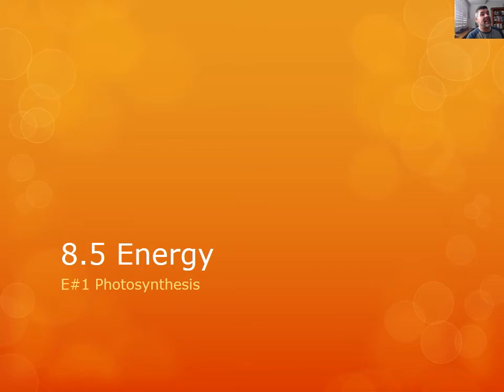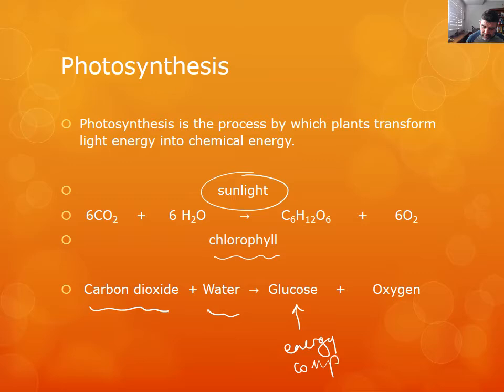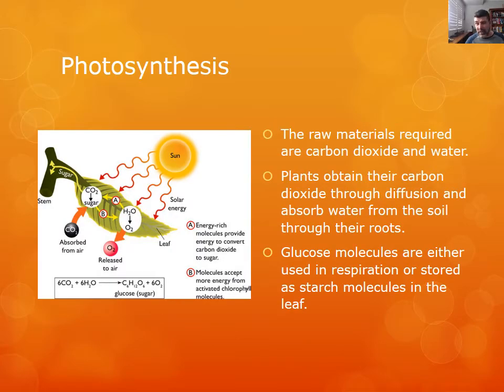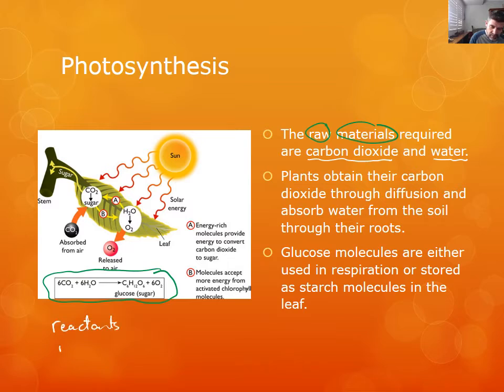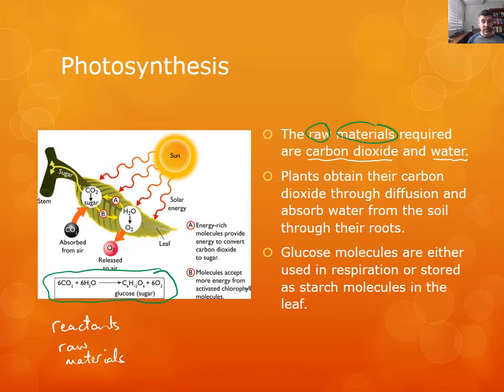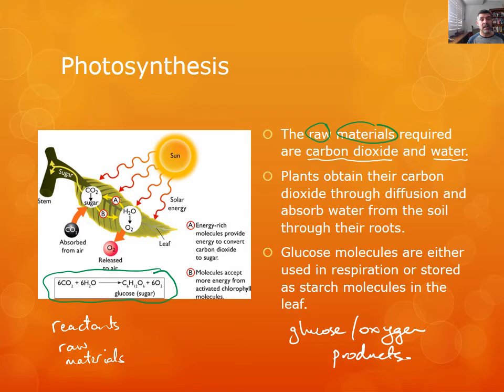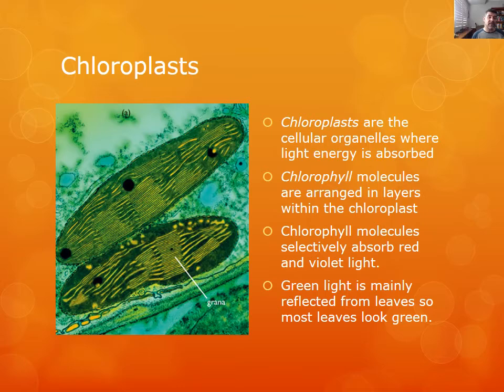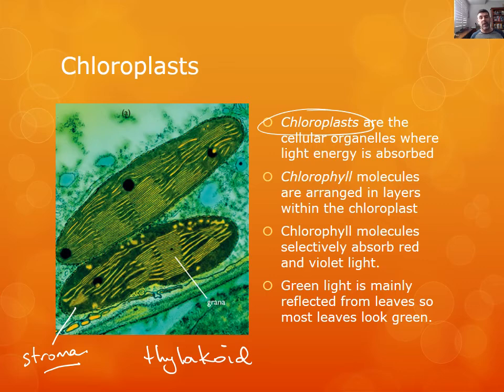E#1 Photosynthesis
Preliminary Chemistry
Energy
Photosynthesis